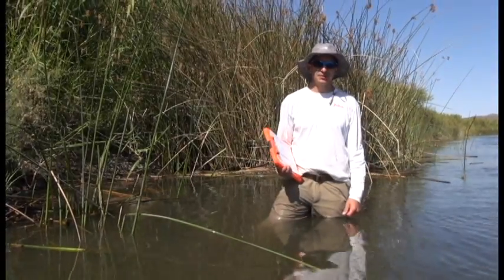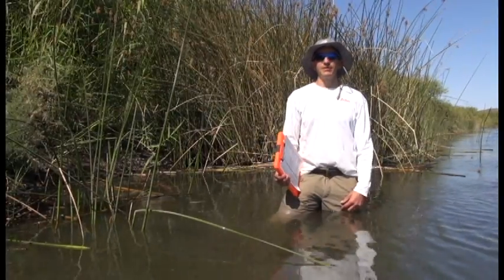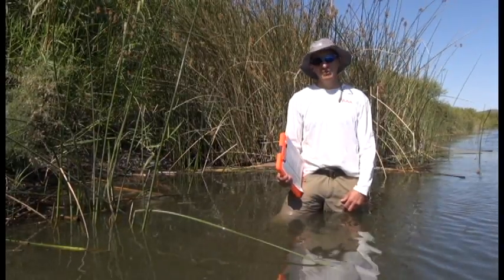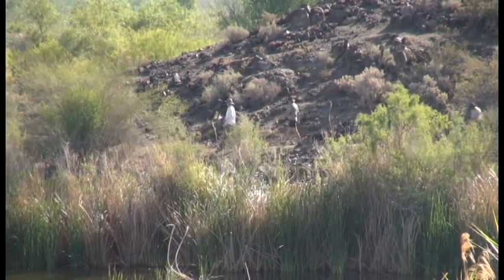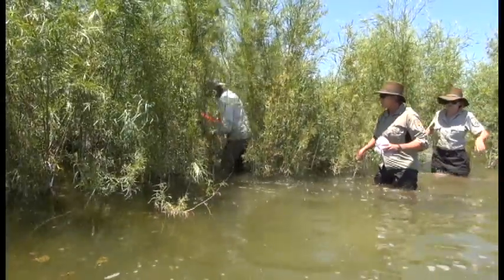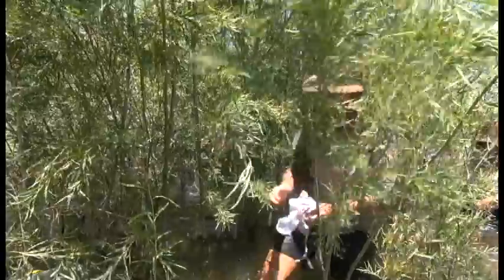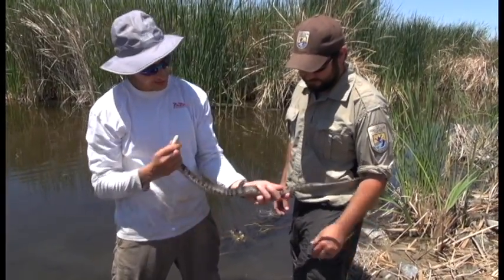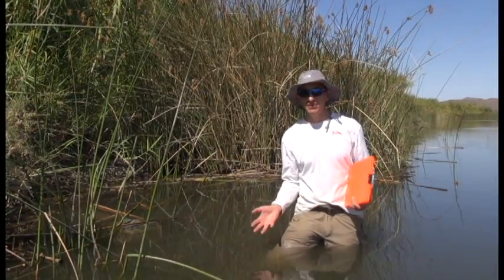A Conversation About Nerodia with Dr. Bob Reed, USGS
Dr. (PhD) Bob Reed, a research biologist and invasive species branch chief for the U.S. Geological Survey (USGS) based at the Fort Collins (Colo.) Science Center, had come to the Colorado River Basin north of Yuma, Arizona, in May to investigate the presence of the southern watersnake – Nerodia fasciata – a non-venomous snake native to the southeast U.S.